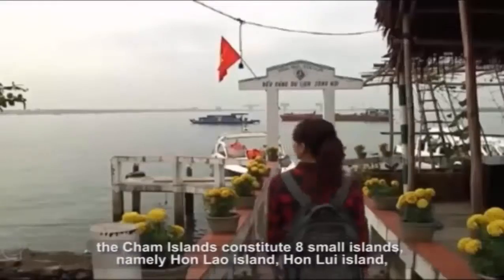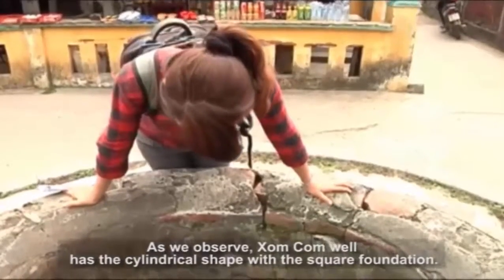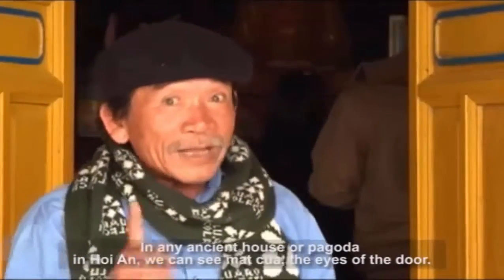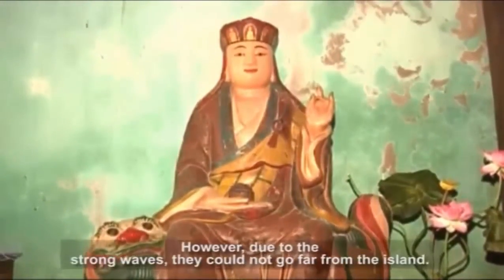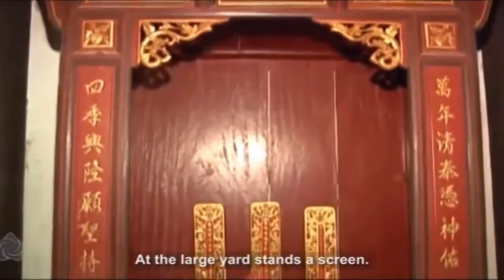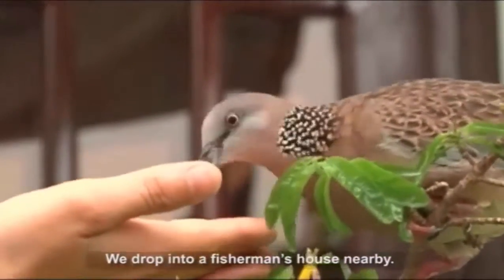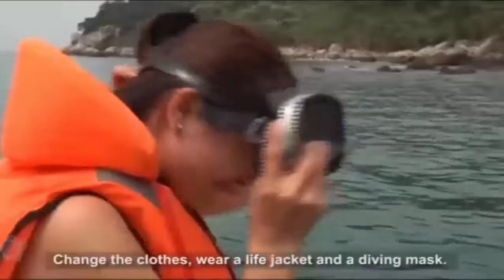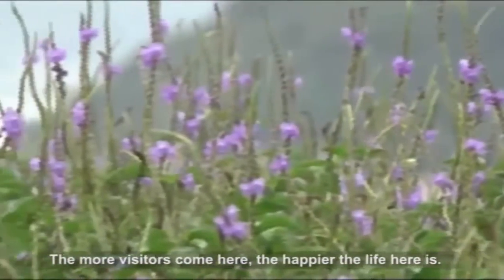Video On Vietnam - Cham Island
As being UNESCO world biosphere reserve, Cham Island are well-known tourist destinations in the central region. The island has year-round cool climate, rich flora and fauna, particularly marine resources and nests.
Travel in Vietnam , cham island . Made by video on Vietnam
Source : Discovery of Cham Island